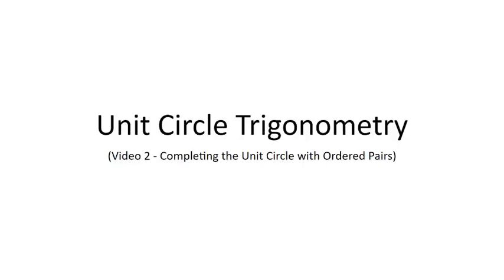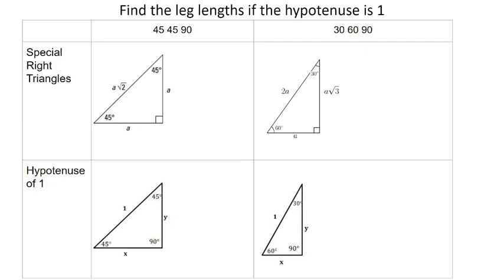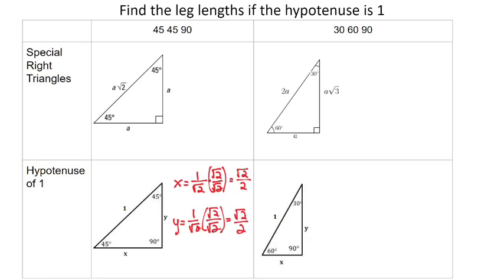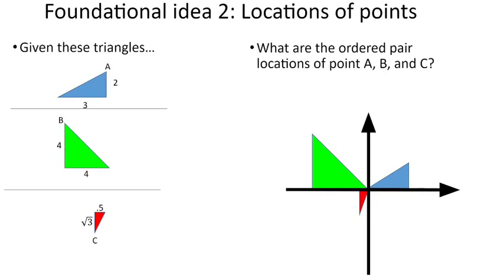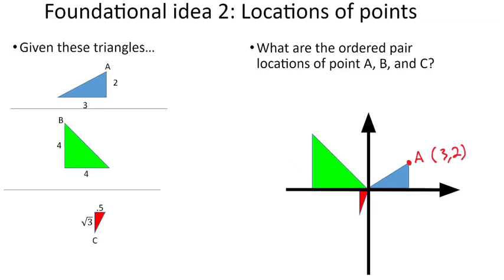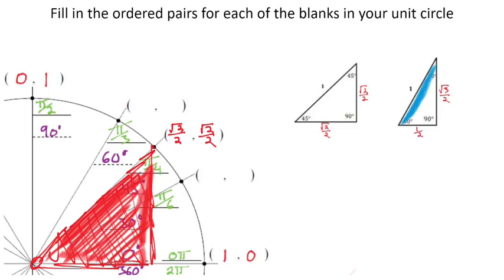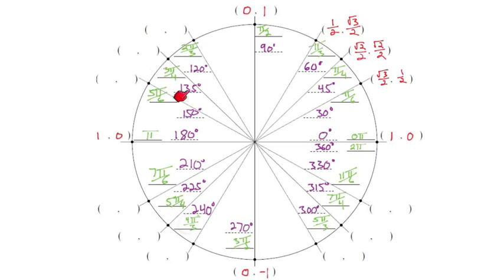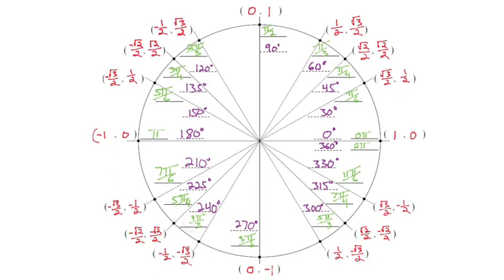Unit Circle 2 - The Points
This is my second video on deriving the Unit Circle. If you know where the angles (degrees and radians) come from, your next step is to use special right triangles to derive the points on the Unit Circle.

TIMESTAMPS:
0:00 Special Right Triangles Review
3:06 Superimposing Triangles onto a Coordinate Plane
4:19 Deriving Unit Circle Points